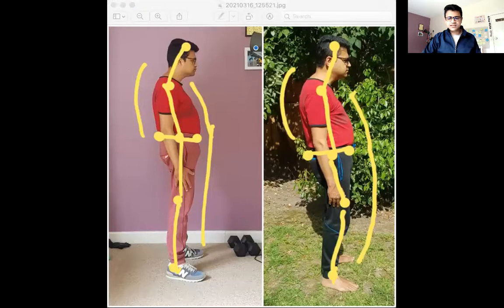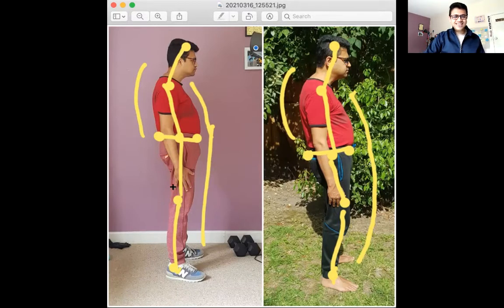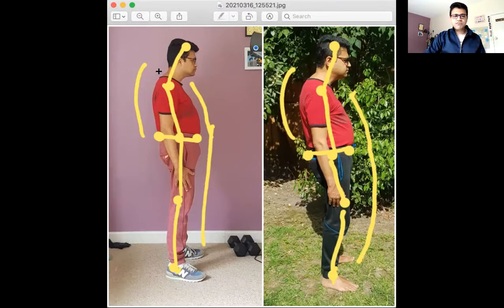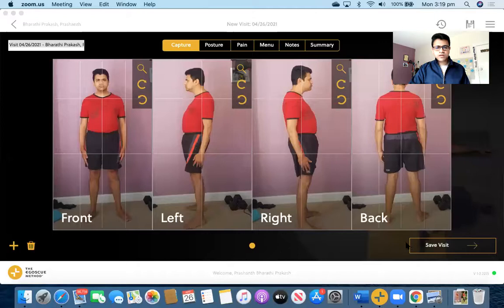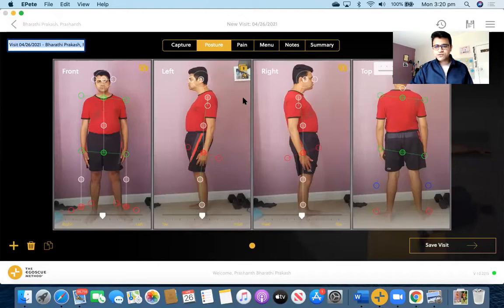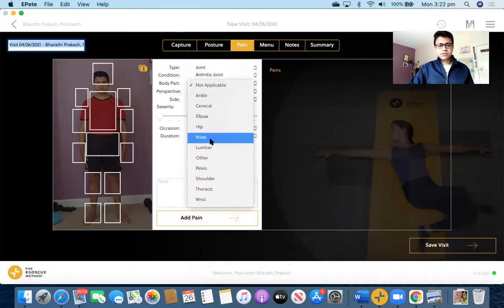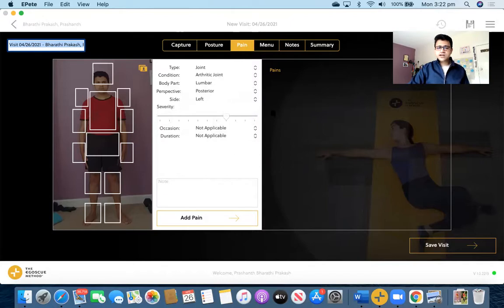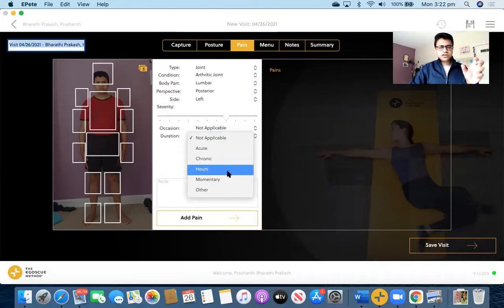Egoscue Postural Therapy for AS/RA: How it works!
The video gives a inside look into the scientific approach of Egoscue and the result it has on me. I have A.S. for 25 yrs which resulted in fused joints but with Egoscue my pain is drastically reduced and my joints are coming back in shape.

I have following qualifications in chronic disease and pain management:
* Postural Alignment Specialist (Egoscue Inst. USA)
* Functional medicine expert for AS/RA
* Certified e-Hypnotherapist (Australia Success Academy)
* Meditation expert (Pranic healing, Mindfullness)
* Multiple marathon finisher (Melbourne Marathon)